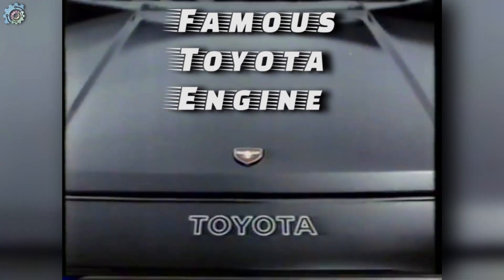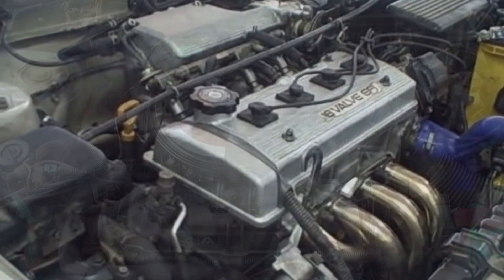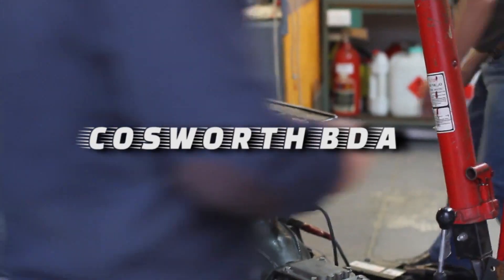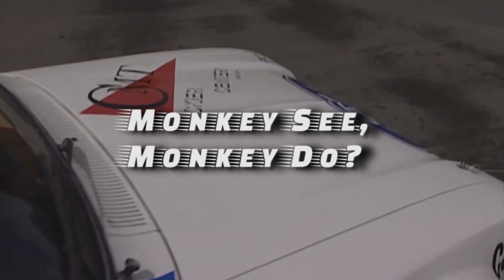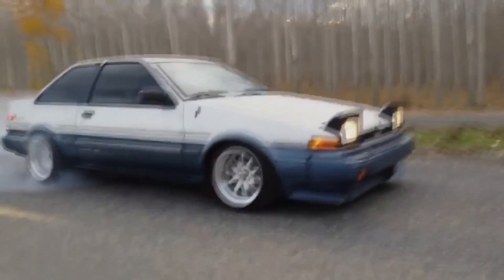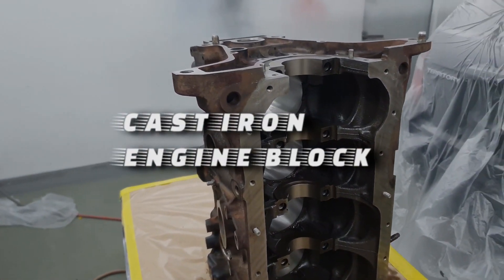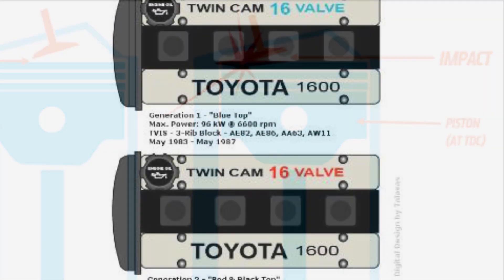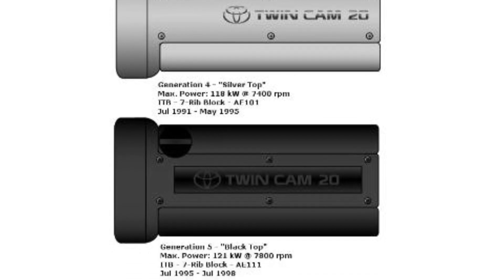The Story of the 4AGE || Part I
Let’s talk about one of Toyota’s most famous engines, its evolution, and some of its interesting attributes - the 4age! It started life in 1983 and was produced until 1998. Let’s break down its naming convention. The “4” means the 4th revision of the A block. The “G” indicates it’s a performance cylinder head and the “E” is for electronic fuel injection. The first instances of the 4A engine family were far less impressive and performance-oriented than the almighty 4age, the first engine being the 4ac, used a carbureted single overhead cam 8valve platform,  outputting around 70 hp. The next evolution of the 4A family was the 4AFE which introduced double-overhead cams and fuel injection. Soon after, the 4AGE was the performance option for the Corolla, Celica, MR2, and other midsize Toyota vehicles of the time. You can also find the 4age in the Geo Prizm and Chevrolet Nova, which are basically rebadged versions of the Corolla AE92. When it comes to the power output of the 4age, it started with 112hp in its first iteration and bumped up to 165 hp in its final generation. Fact: The 4age shares a lot with the Cosworth BDA. For those that don’t know,  BDA means Belt-Drive Series A. It was one of the first racing and production engines to have both cam gears driven by a rubber-toothed belt. The 4age was also Toyota's first engine to have both cam gears driven by a rubber-toothed belt.

If you, like me, spent your teenage years watching the Initial D anime, you'd be familiar with that throaty, zingy, and glorious howl of the Toyota AE86 Trueno belonging to Takumi Fujiwara. Well, that howl, is real, and it comes from Toyota's legendary 4A-GE series of engines.
The first three generations of the 4A-GE utilized a 16-valve cylinder head. The first of the three is called the Blue Top (Early Bigport). This came out in 1983 as a replacement for Toyota's 2T-G engines. It was recognizable from the silver cam cover with black and blue letterings, plus three reinforcement ribs on the back of the engine block.
In the Japanese versions, where a manifold absolute pressure (MAP) sensor is used instead, output was 120 PS and 142 Nm, paltry by today's standards. But, the 120 PS was made at 6,000 rpm, which tells you about the rev-happy nature of this engine and powered the AE86 that weighed no more than a tonne. Furthermore, it is 15% lighter than its predecessor, the 2T-GEU. The 'bigport' nickname came from the large cross-section area in the intake ports. This meant good airflow at high engine speeds, but low-rev lethargy. To counter this, Toyota Variable Induction System, (T-VIS) was introduced to optimize airflow at low engine speeds. The Blue Top ended production in 1987. The second-generation Red & Black Top (Late Bigport) took over and brought larger diameter bearings for the connecting rods. The updated engine is also stronger thanks to seven reinforcement ribs on the back of the engine block, up from three.
T-VIS and AFM/MAP (market dependent) stayed on, but this second generation was only produced unitl 1988. Output remained largely the same as the earlier Blue Top. Then came the final iteration of the 16-valve 4A-GE, the Red Top (Smallport). Compression ratio for this engine was raised from 9.4: 1 to 10.3: 1. The 'smallport' name? Well, the intake ports were redesigned to a smaller cross-section, thus negating the need for T-VIS. Improvements to the engine design saw US (AFM) versions put out 125 PS and 149 Nm, with Japanese versions (MAP sensor) making 10 PS more. The Red Top was produced up until 1992, when a whole new cylinder head was introduced. The fourth-generation 4A-GE (1991 to 1995), is also the first-generation of the 20-valve ones (confused yet?). The Silver Top was named as such because. well it had a silver cam cover with chrome letterings (thanks Sherlock). It brought even more improvements to eke out even more performance. 5 valves per cylinder, variable valve timing (intake side), higher compression ratio (10.5:1). Best of all, it ditched the old intake manifold and replaced it with individual throttle bodies. The result? Supreme throttle response and driveablity, in a package that still loved to rev. 157 PS now came at a heady 7,400 rpm, along with 162 Nm at 5,200 rpm. Curiously, the Silver Top retained the vane-type AFM system employed previously in American-market 16-valve 4A-GEs. This necessitated a plenum, with intake ports that are far more upright than the curved ones in the 16-valve units. And onto the crown jewel of the 4A-GE family (1995 to 2000), the final iteration of the lineage and also the most magnificent one, the Black Top 20-valve. Once again, the name is pretty self-explanatory (black cam cover, black letters, carry on Holmes).